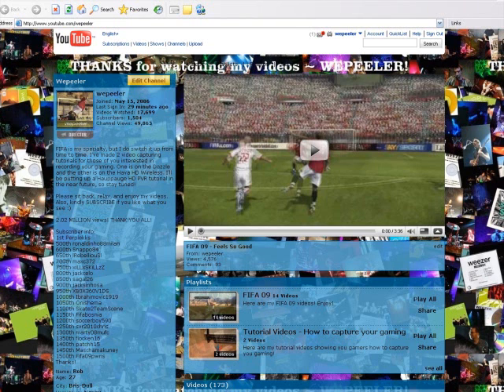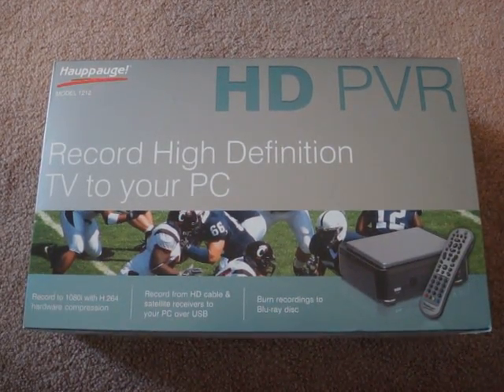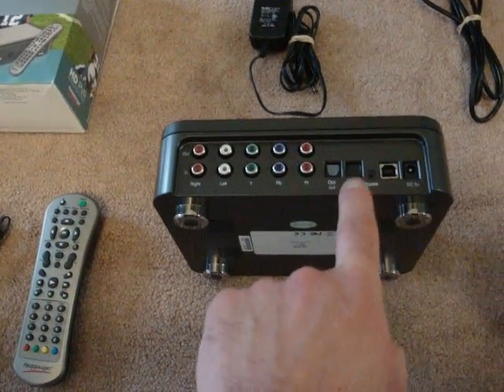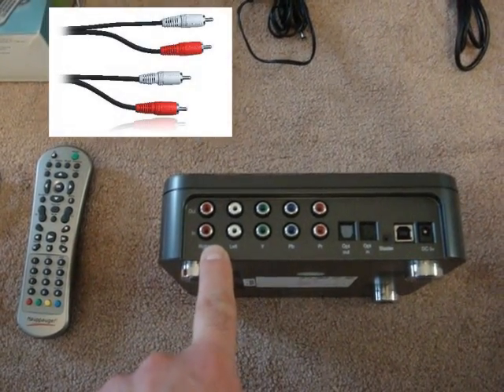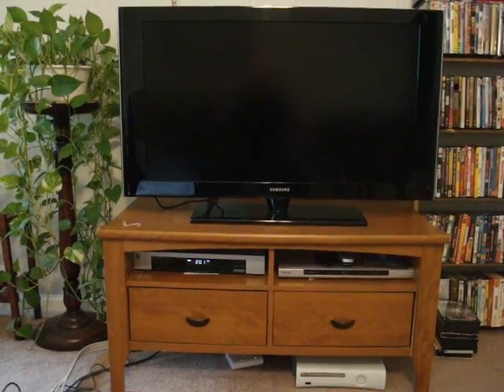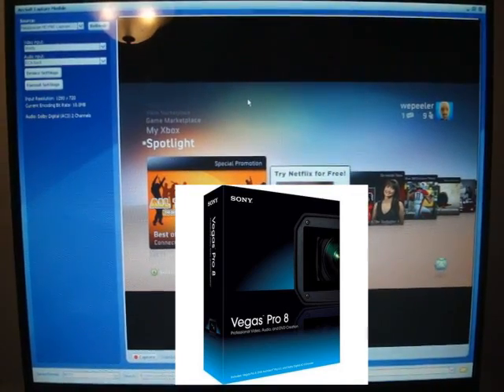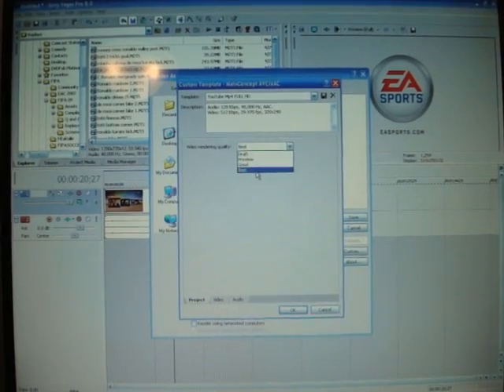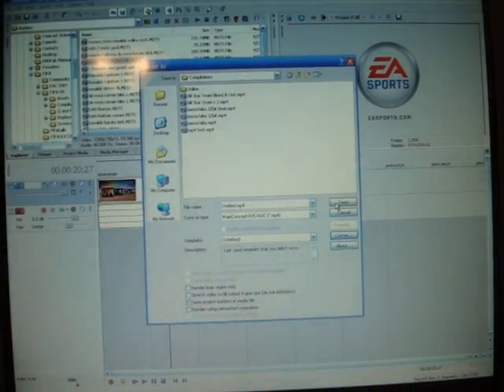Hauppauge HD PVR Setup Tutorial Xbox 360 PS3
Here is a video showing how to setup a Hauppauge HD PVR to record your Xbox 360 or PS3 gaming. This device captures FULL 720p HD video in M2TS format and is more than worth the $$$ for anyone interested in capturing their gaming in STUNNING quality.

Although this is an excellent device, it does have a few drawbacks if you're not prepared. Please read below for details.

1) You need AT LEAST a dual core PC with AT LEAST 1 gig of RAM. The same goes for laptops! (Yes this does work with Macs now. BUT you'll need a program called eyeTV 3.1 to capture the video as the archsoft capture software is not compatible with Mac

2) You need AT LEAST a 256 meg Video Card. I recommend a 512 or higher. I run a 1 gig video card, and I still experience some lag when editing...

3) You NEED HD video editing software that will recognize the M2TS files produced by the Hauppauge. (I use Sony Vegas Pro 9.0c, but Pinnacle Studio and Corel Video Studio work as well.)

If you have all the above, video capturing should be easy as pie, and you'll have stunning HD quality videos on YouTube in no time!

I answer them all, ask anyone who has contacted me...

Xbox Component cable:

Playstation 3 Component Cable: